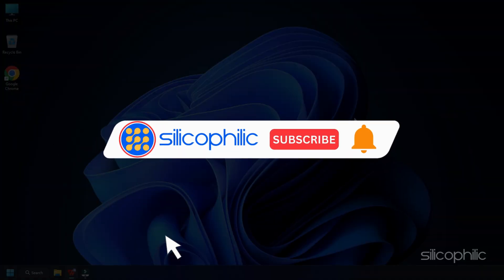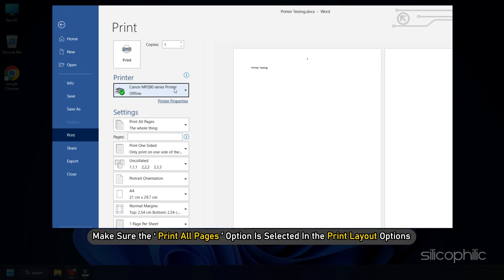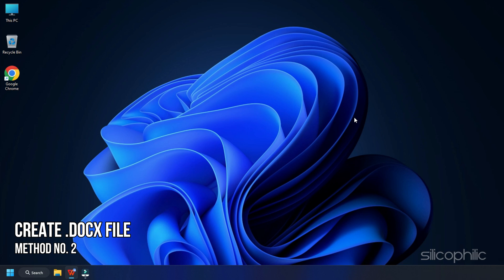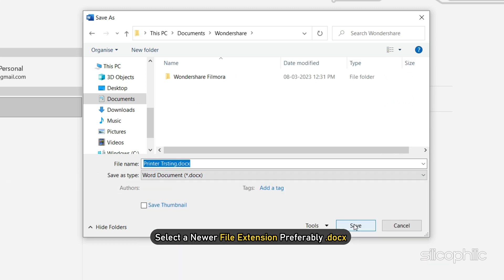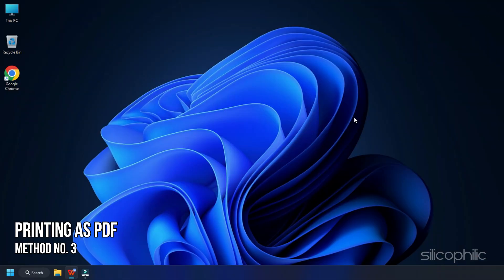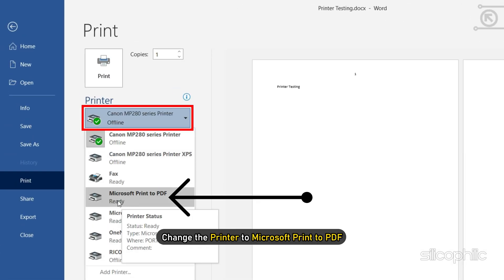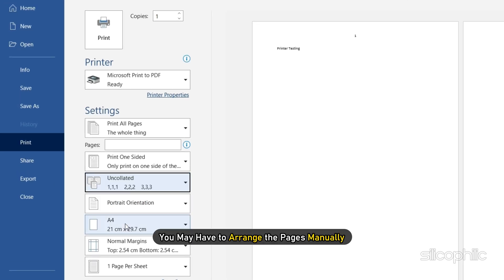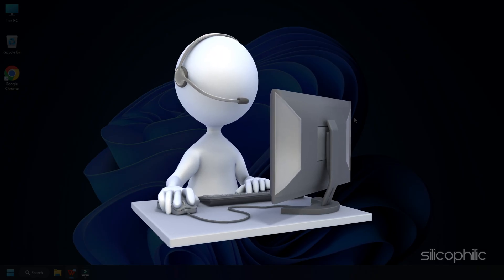FIX Printer Only Prints One Page At A Time || Print Multiple Pages [Windows 11/10]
Printer only prints one page at a Time from your Windows PC?
Here are 4 ways you can use to fix the Printing issue for every printer.

Timestamps:
00:00 Intro
00:39 Set to Print All Pages
01:05 Create .docx File
02:05 Printing as PDF
02:44 Disable Collate